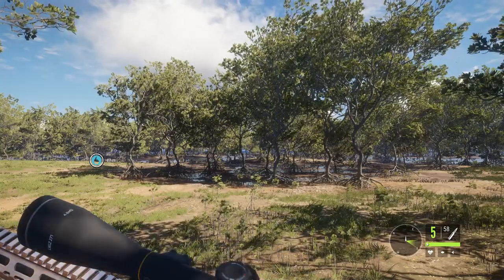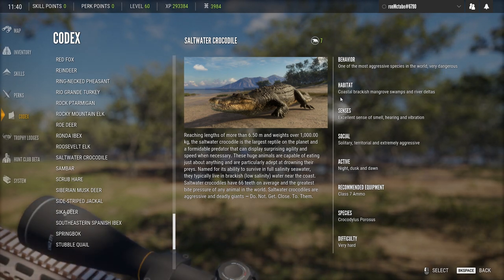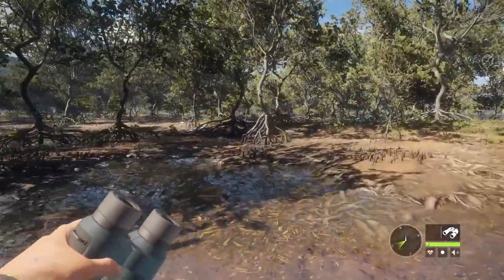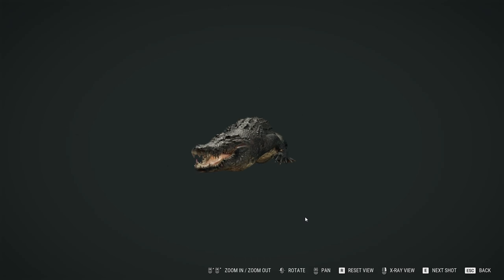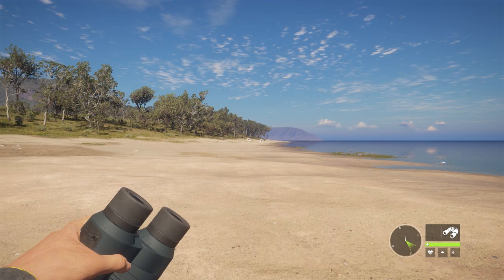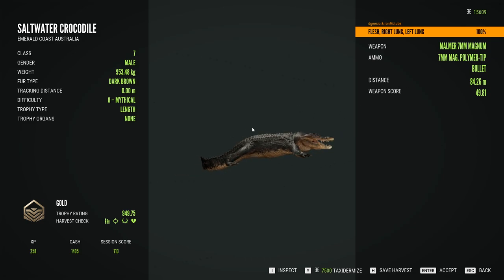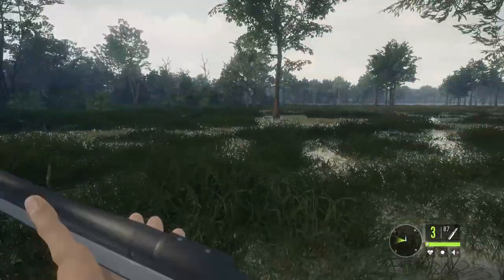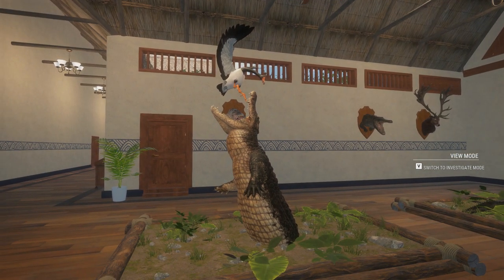Salt Water Crocodile Guide - Emerald Coast Australia - theHunter Call Of The Wild.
Today on theHunter Call of the wild im at Emerald Coast Australia making a salt water crocodile guide.